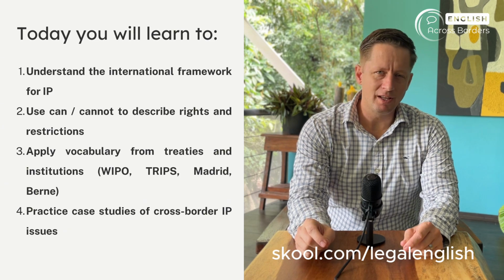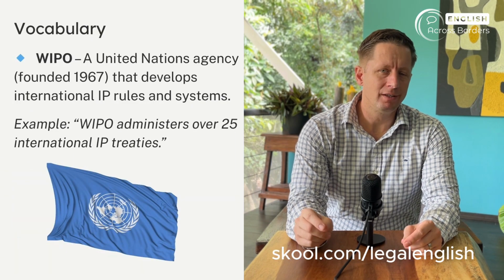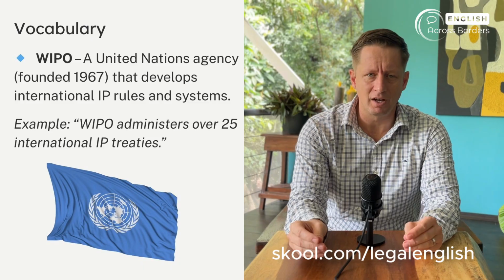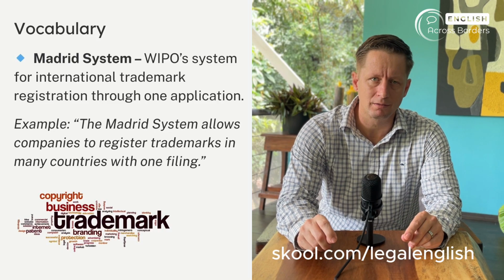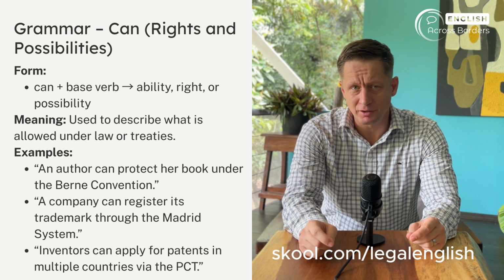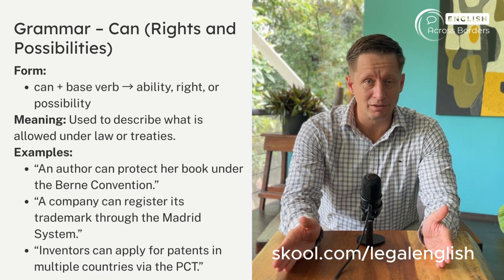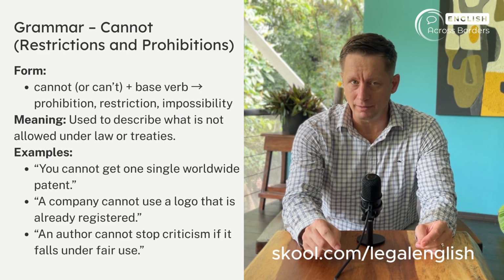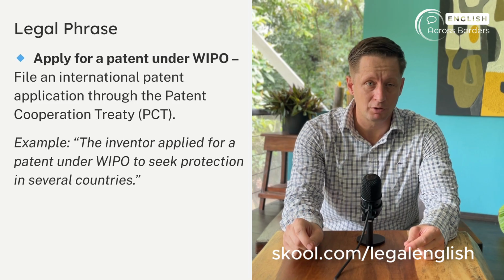How to Explain International IP Law in English | Legal English – Intermediate Lesson 2.2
Build your Legal English skills with live classes, step-by-step video lessons, and a private community of lawyers and students.

Legal English | Intermediate Level (B1–B2)
 Module 2: International Law in Practice
 Lesson 2: Intellectual Property Law in the International Framework

How do international treaties protect intellectual property rights across borders?
 In this lesson, you’ll learn essential vocabulary for international IP law and practice using can / cannot to explain rights, protections, and restrictions under global agreements.

✅ Key vocabulary: intellectual property, copyright, patent, trademark, WIPO, TRIPS Agreement, Madrid System, Berne Convention
 ✅ Grammar: can / cannot (rights and restrictions)
 ✅ Practical phrases: register a trademark internationally, protect copyright abroad, apply for a patent under WIPO, enforce IP rights

🗣️ Do businesses in your country often seek international protection for their intellectual property?